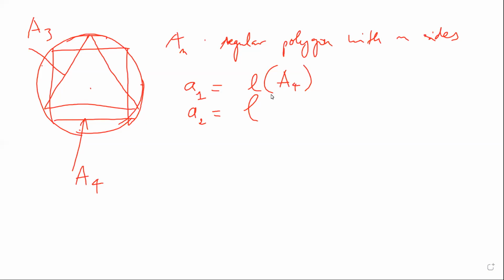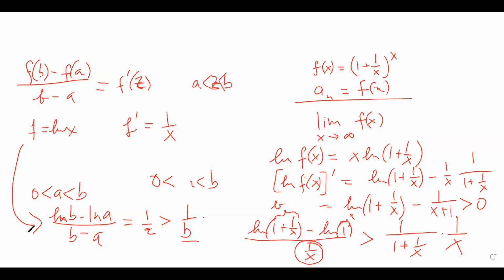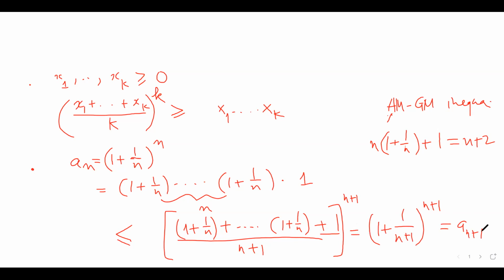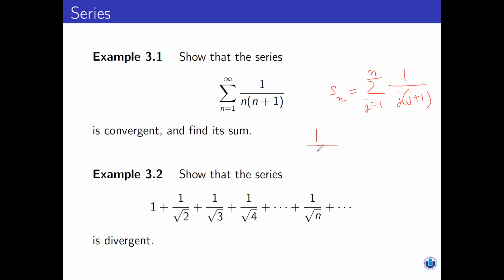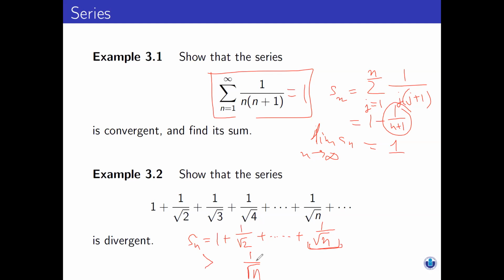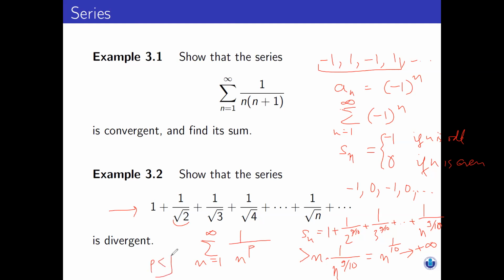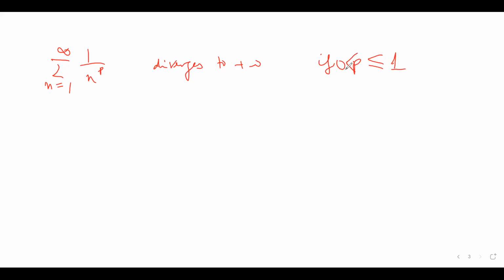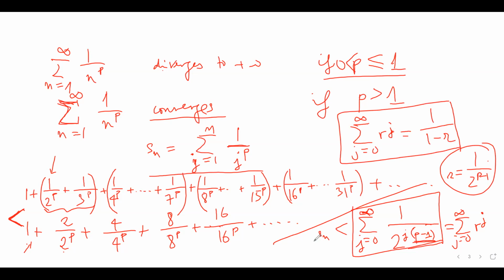Analysis 2 - Lecture 11